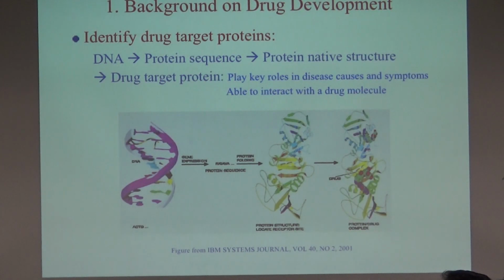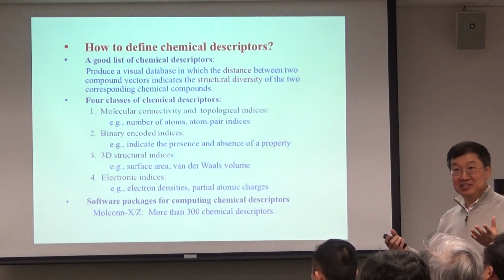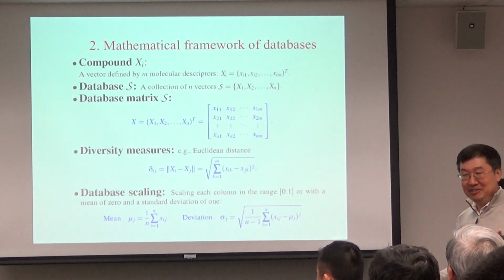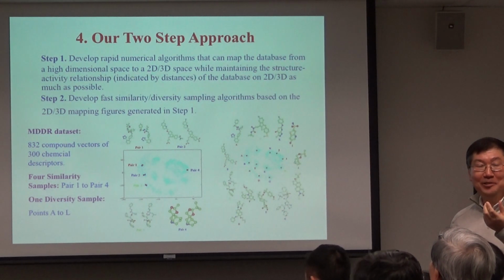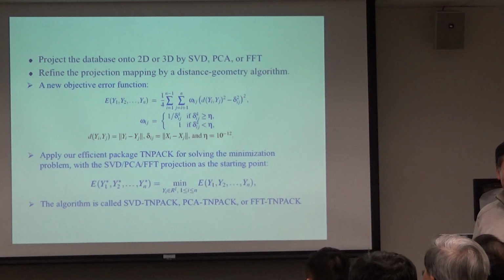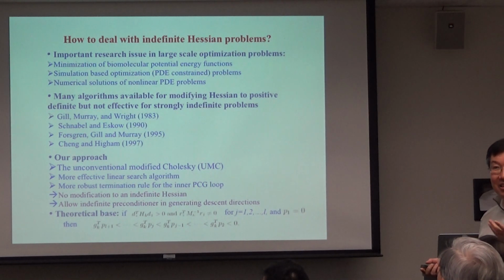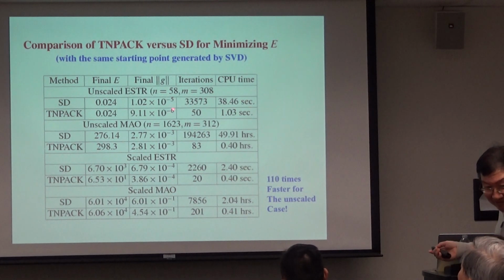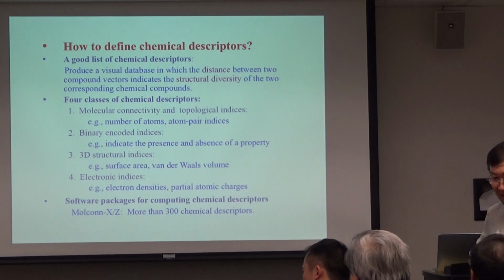Principal Component Analysis Combined with Truncated-Newton Minimization for Dimensional Reduction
-Full topic is "Principal Component Analysis Combined with Truncated-Newton Minimization for Dimensional Reduction of Chemical Databases ".

-Presenting by Professor Dexuan Xie from Department of Mathematical Sciences in University of Wisconsin Milwaukee, USA.

-Presentation date is March 15, 2019.